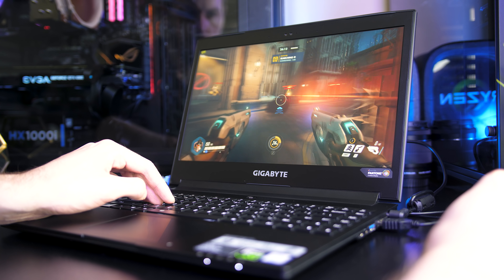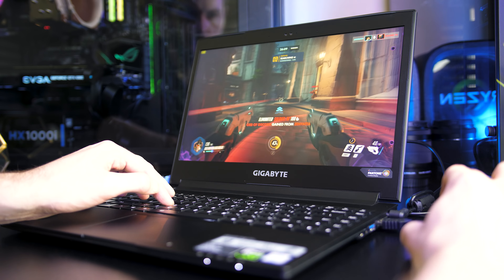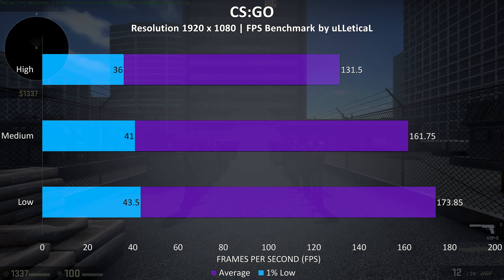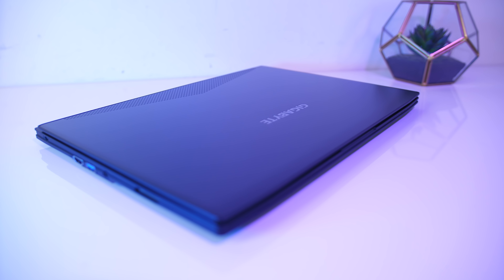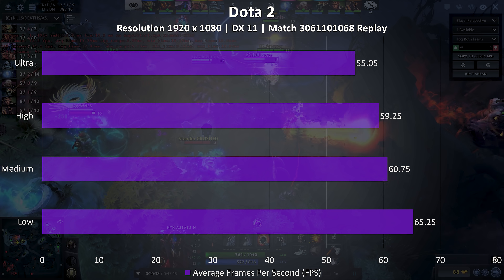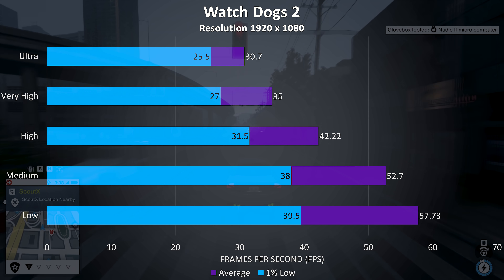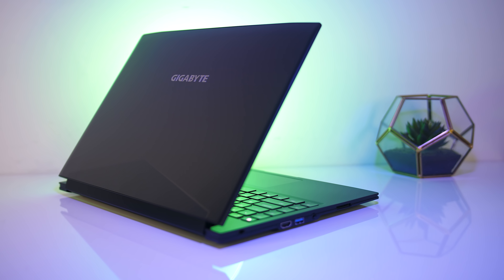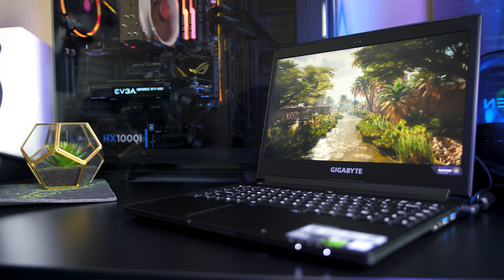Gigabyte Aero 14 Gaming Benchmarks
How does the Gigabyte Aero 14 laptop perform in different games? It’s got Intel’s 8th gen i7-8750H 6 core CPU and Nvidia 1050Ti 4GB graphics, so let's run some gaming benchmarks to give you an idea of the performance levels to expect with this laptop to help you decide if it’s worth buying.

Games tested:
Overwatch
Fortnite
Counter-Strike: Global Offensive (CS:GO)
Dota 2
Battlefield 1
DOOM
Ashes of the Singularity: Escalation